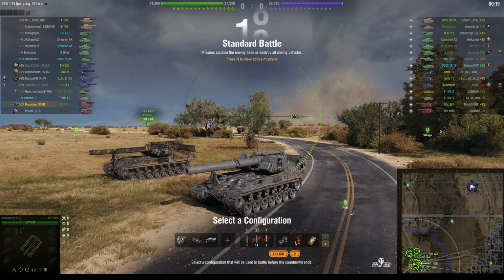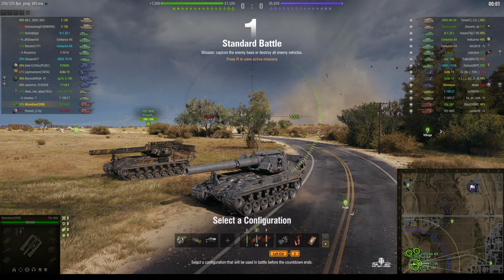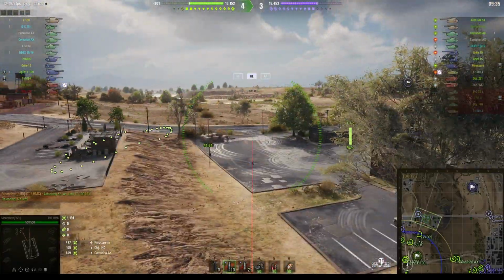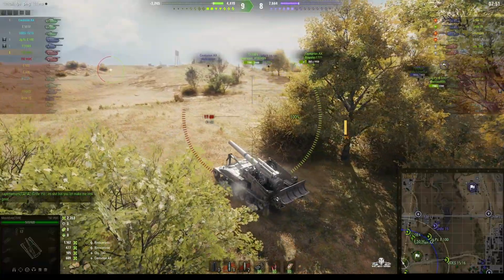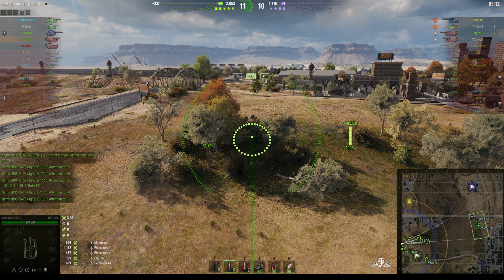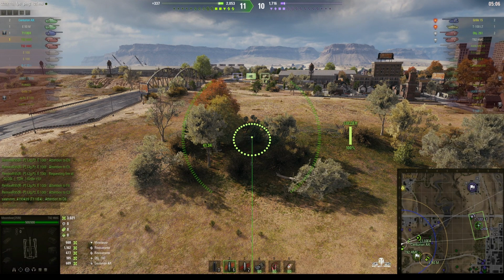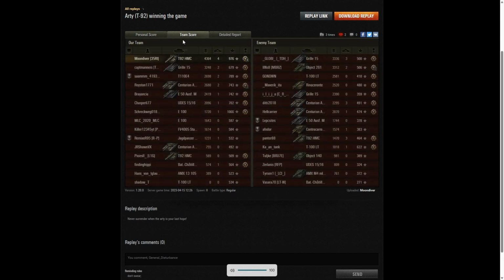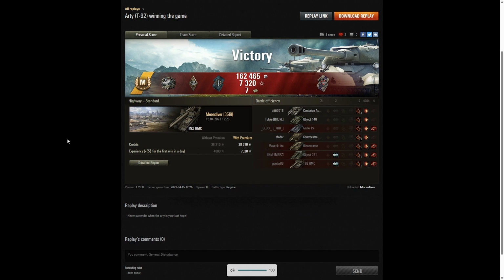T92 HMC - Moondiver [35RI]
This replay is from 15 April 2023 on Highway. The player was Moondiver [35RI] in the T92 HMC.

Video Contents
00:00 Intro
00:20 Battle
15:15 Results